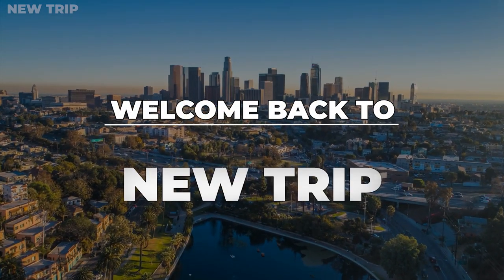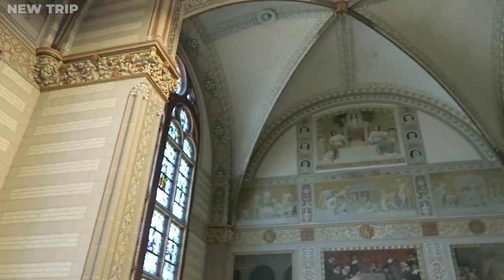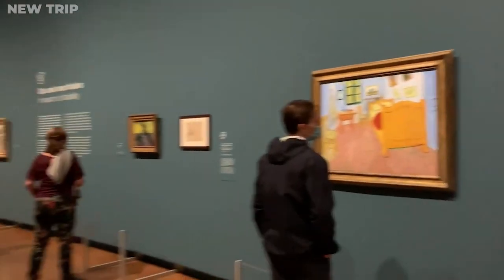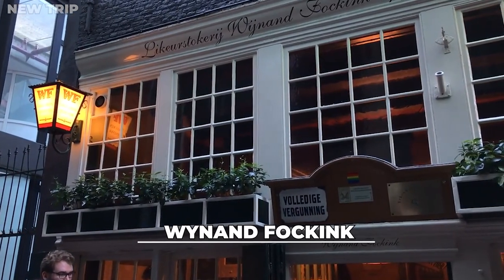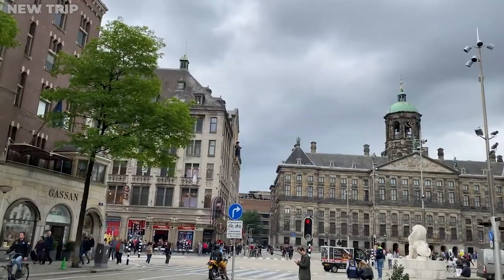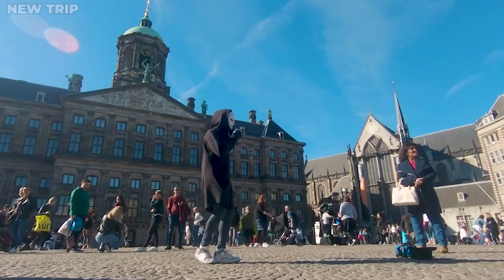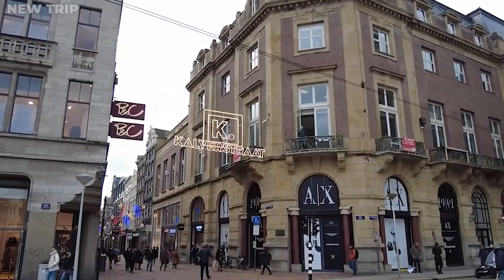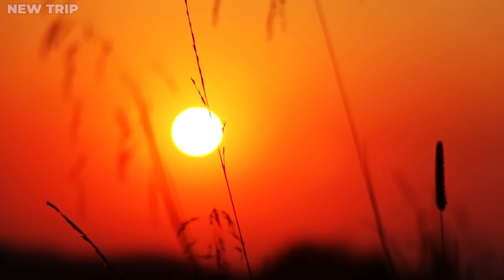10 Must Fun Places That You Need Visit In Amsterdam | Travel Guide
Amsterdam is a vibrant city full of culture, history, and gorgeous scenery - it's a must-see destination!
This video will show you the top 10 must-visit spots in the city, taking you on a journey through Amsterdam's famous canals, charming cafes, and iconic art galleries.
 From the Anne Frank House to Vondelpark, you'll get an in-depth look at the very best that this beautiful city has to offer!
Whether you're planning a trip to Amsterdam or just want to learn more about the city, this video has something for everyone.

Please Share with us what you think on these places!

Enjoy you trip!

⏱️TIMESTAMPS⏱️
00:00 Intro
00:37 Rijksmuseum
02:11 Van Goch Museum
03:43 Caffe Hill Street
04:53 Wynand Fuckink
06:07 Tolhuistuin
06:51 Dam Square
07:52 World's Oldest Botanic Garden
08:57 Royal Zoo
09:50 kalverstraat & Vlooienmarket
11:00 Sunset At Pllek